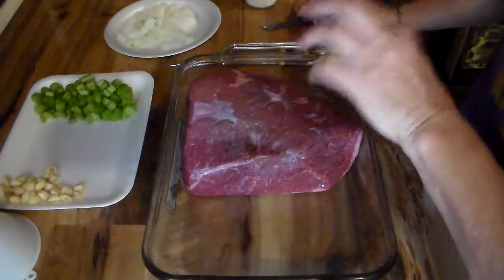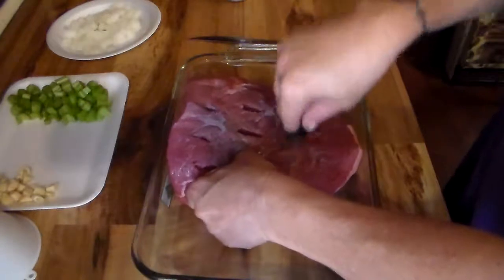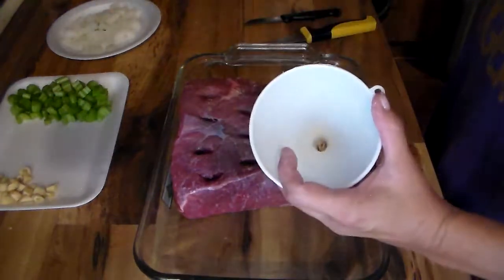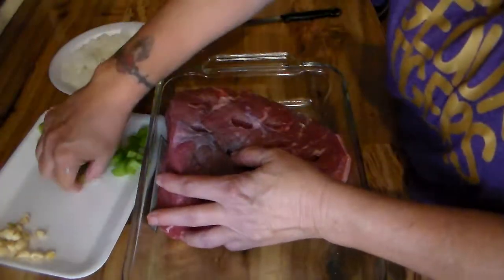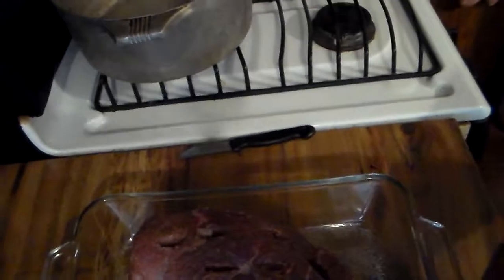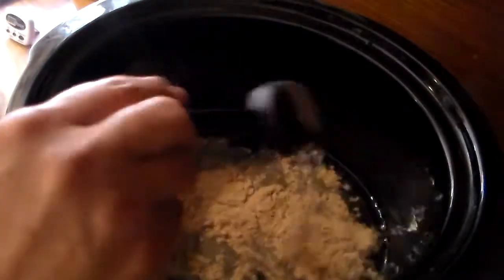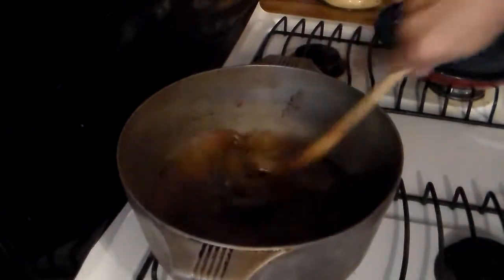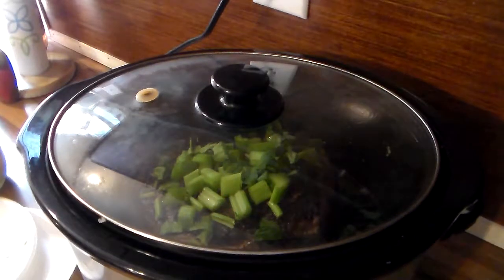Stuffed Beef Rump Roast Part 1